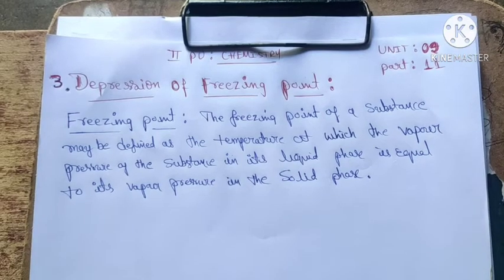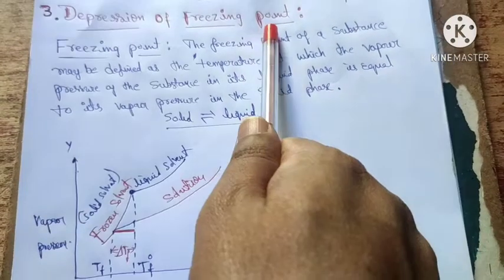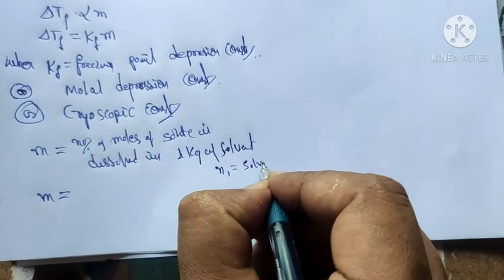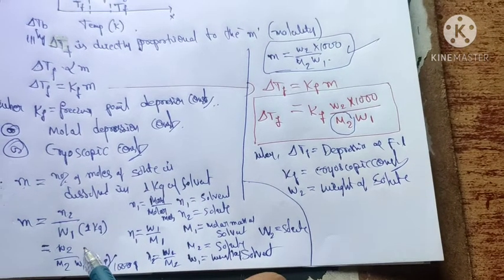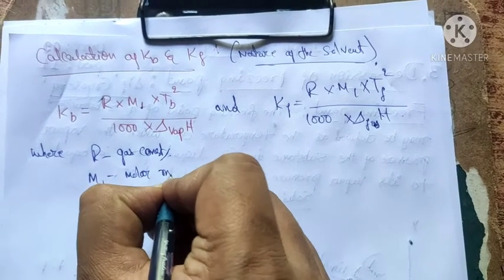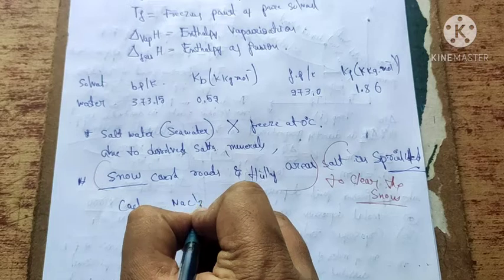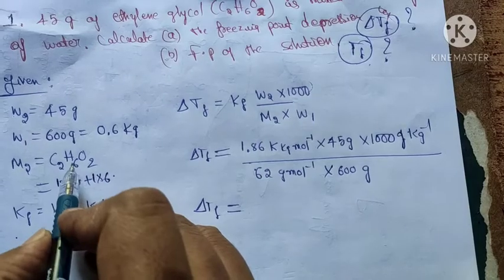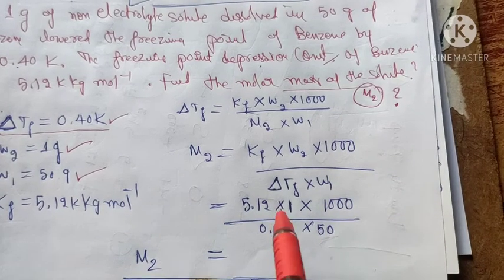2 PU Chemistry : unit 2: Solutions [part-11] Mbr Pu college sirigere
Colligative properties
3) Depression of freezing point
     and it's problems.
 Kb and Kf calculations.